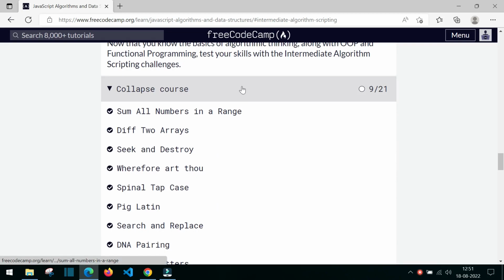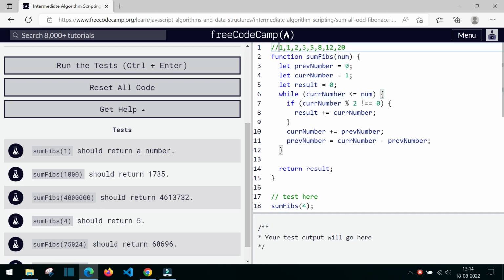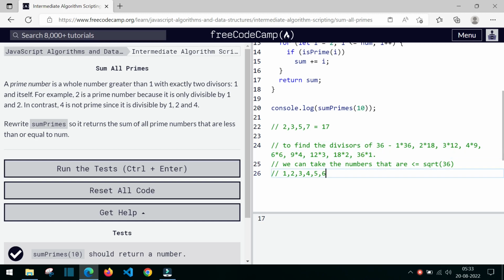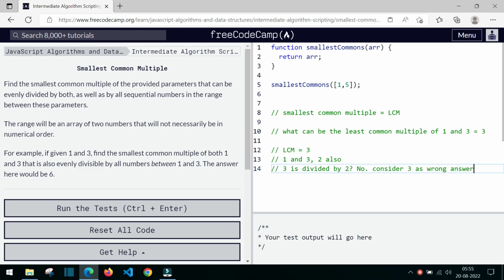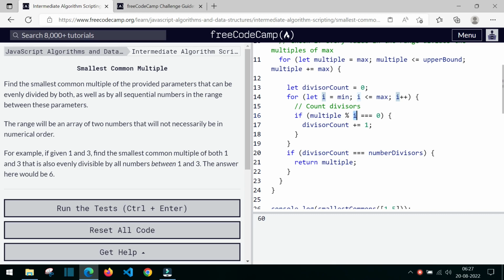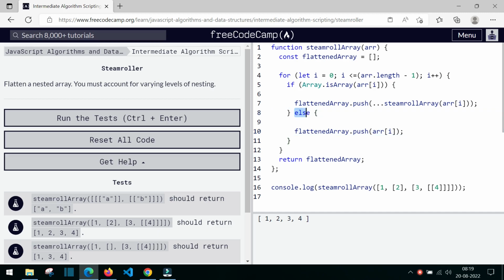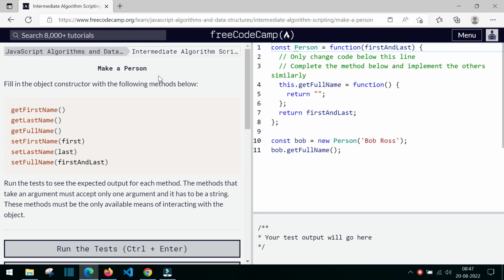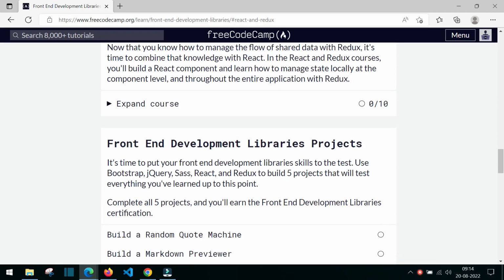JavaScript - Intermediate Algorithm scripting - Full Stack Development - class 66